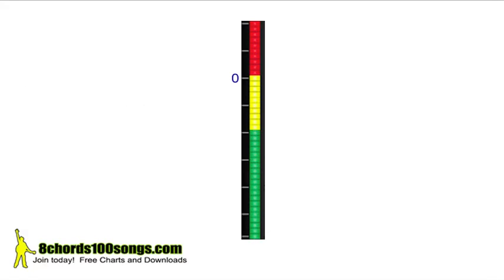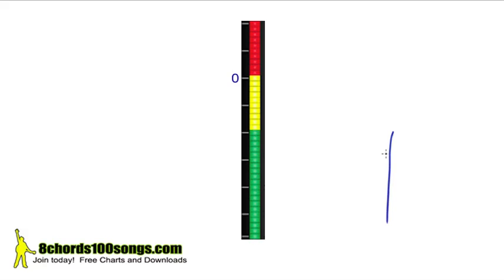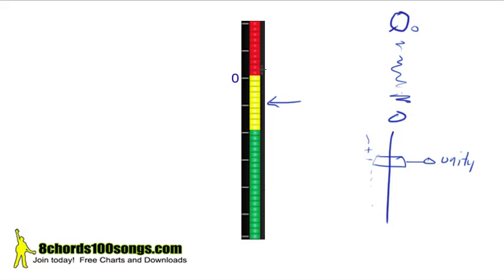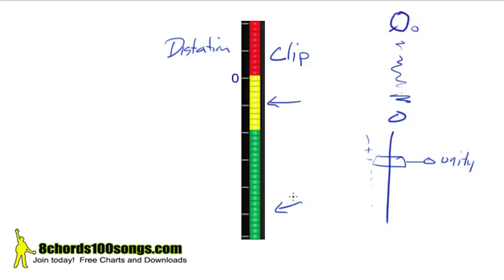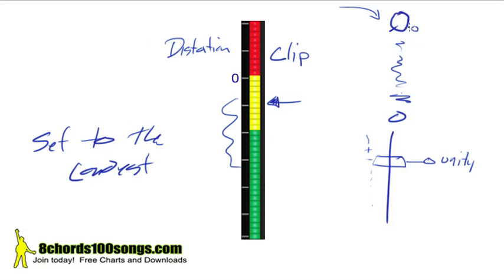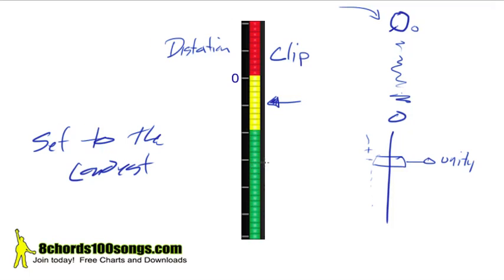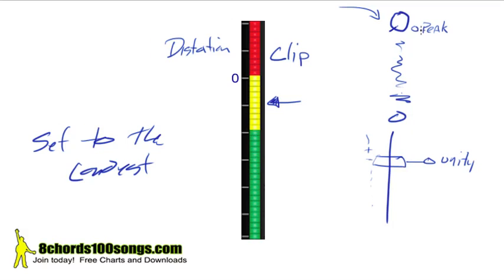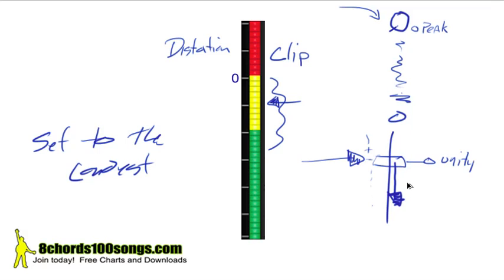How to set gain for church sound system sound check / by Eric Roberts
Need help?  I offer one-on-one Zoom coaching on all the topics I cover on my YouTube channels.

Find info and downloads for the charts for my youtube videos

Lessons, tutorials, and LIVE webinars for worship guitar, piano, music theory, and tech.